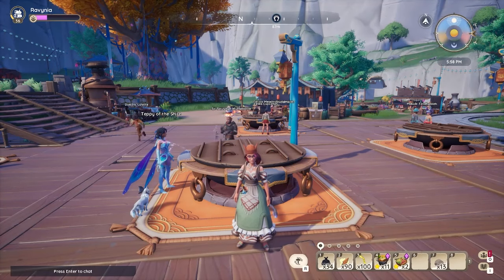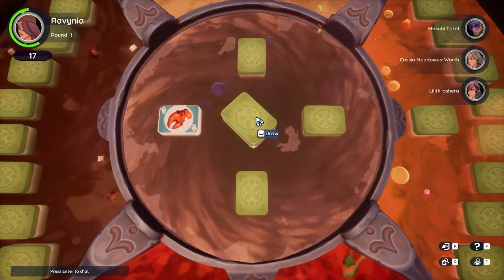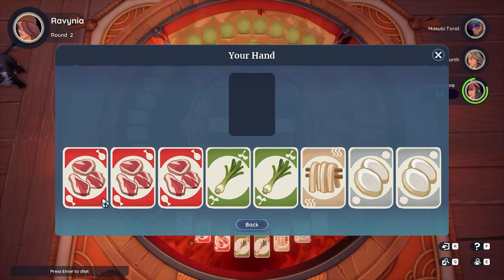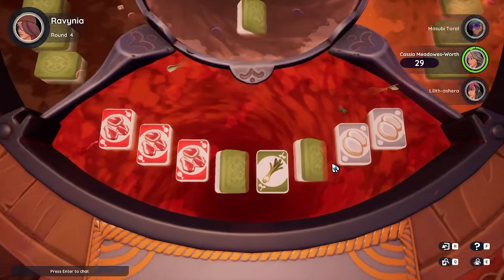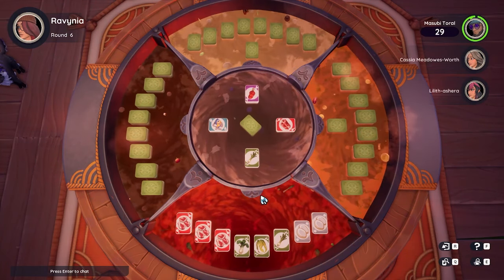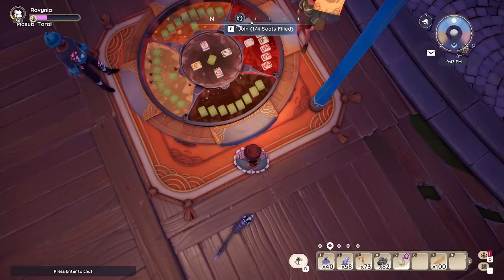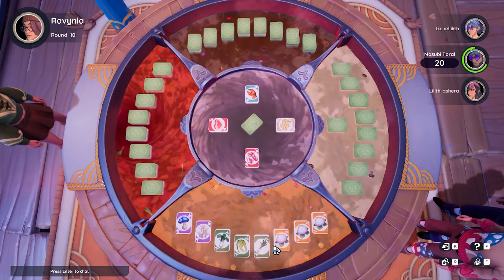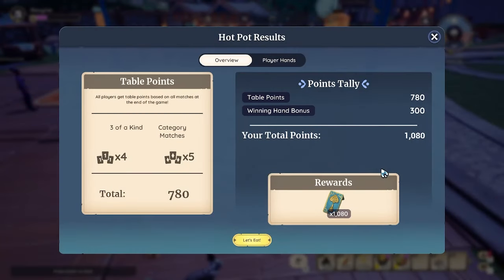Palia - Let's Play And Win The Hotpot Game!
I hope this answers a lot of the questions you've all been posting on my videos here and on the clock app! If you have any more, please let me know!